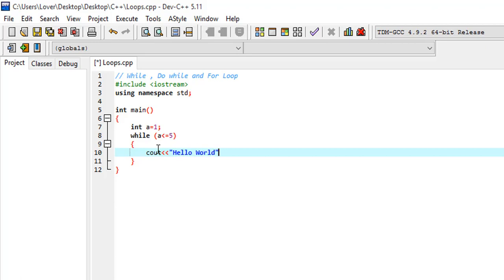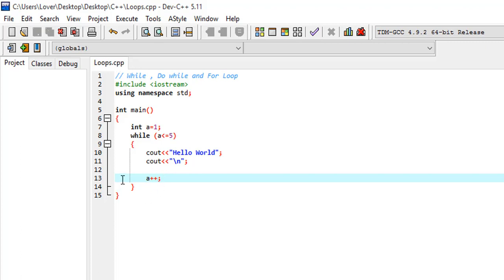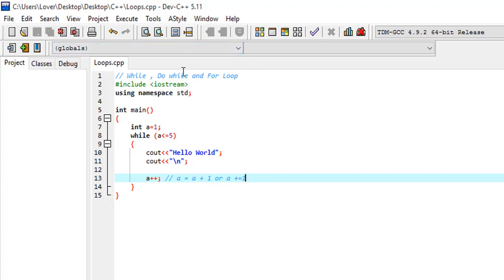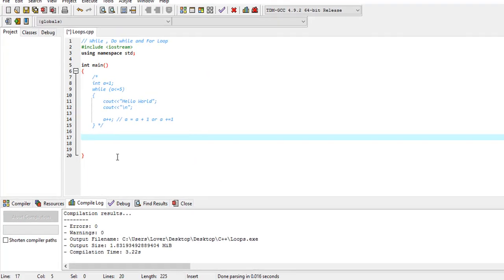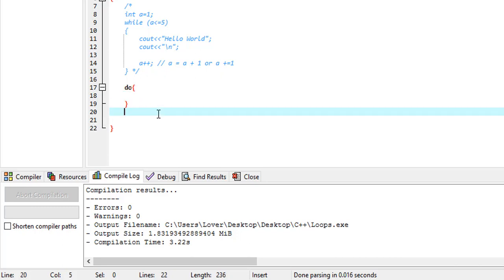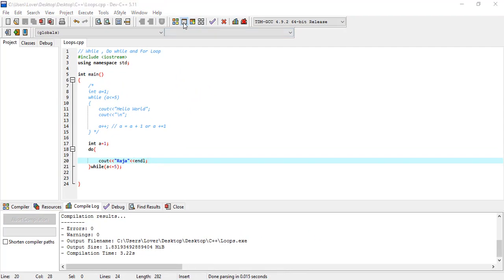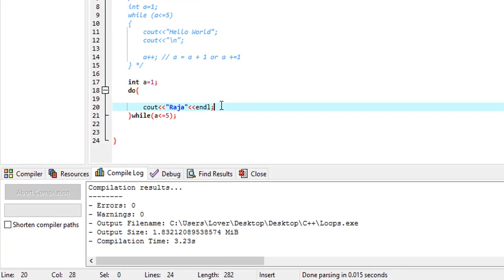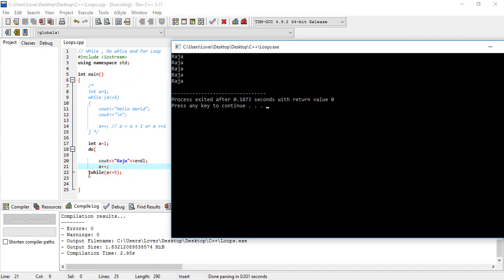Types of loop in C++ Tamil- Part 8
There may be a situation, when you need to execute a block of code several number of times. In general, statements are executed sequentially: The first statement in a function is executed first,

followed by the second, and so on.

Programming languages provide various control structures that allow for more complicated execution paths.

A loop statement allows us to execute a statement or group of statements multiple times and following is the general from of a loop statement in most of the programming languages −

while loop
Repeats a statement or group of statements while a given condition is true. It tests the condition before executing the loop body.

do...while loop
Like a ‘while’ statement, except that it tests the condition at the end of the loop body.

for loop
Execute a sequence of statements multiple times and abbreviates the code that manages the loop variable.